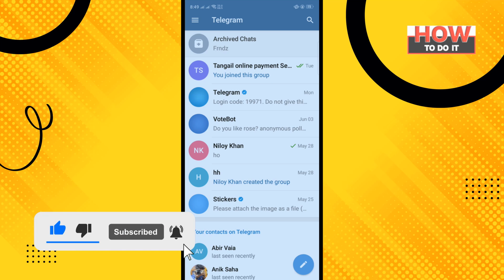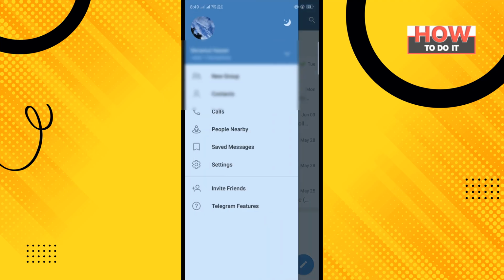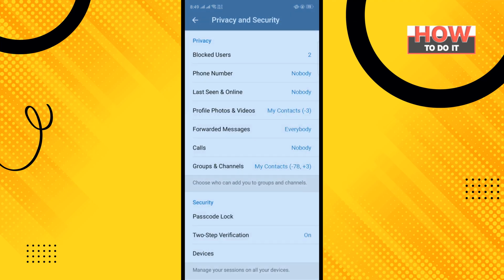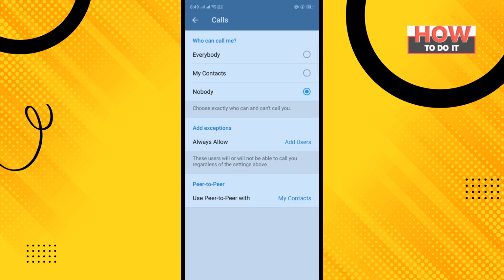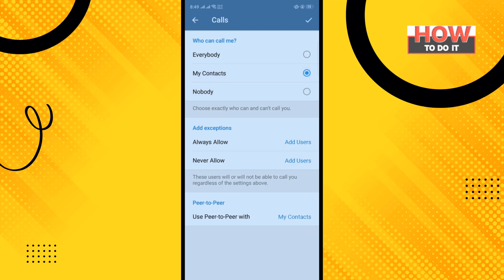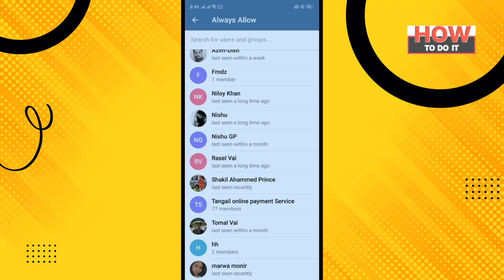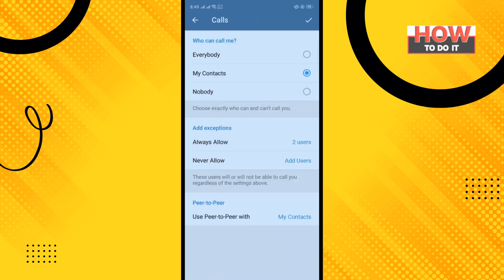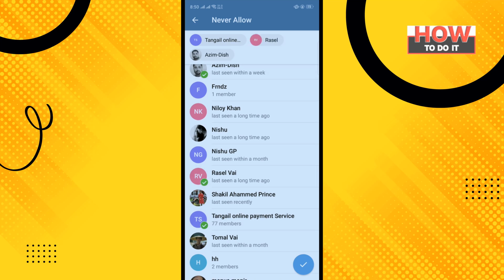How to Select Who Can Call You on Telegram Messenger | Skill Wave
1.open the telegram app on your phone.
2.tap on the three lines from the top left corner.
3.from the menu that appears from the left.
4.select settings.
5.then go to privacy and security.
6.under privacy section tap on calls.
7.here you will find who can call me bydefault it is selected as everybody you can choose nobody so that no one can
call you or you can choose my contacts. so that only the people from your
contacts list can call you below you will see add exceptions tap on always allow you can choose any of the contacts who can always call you now tap on never allow you can choose any of the contacts who can never call you.
8.when you are all done tap on ok from the top right corner
so in this way you can select who can call you on telegram messenger

▼ Related Keywords ▼
"How to get phone number from telegram of unknown person"
"if I add someone on telegram will they know my number"
"How to hide phone number in a telegram"
"telegram phone number finder tool apk"
"how to check if someone is using telegram"
"telegram number"